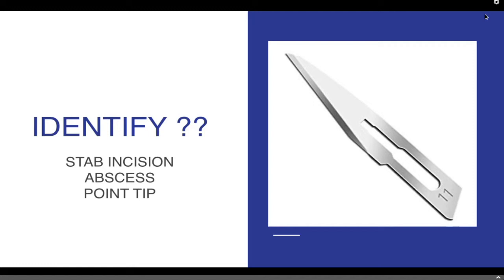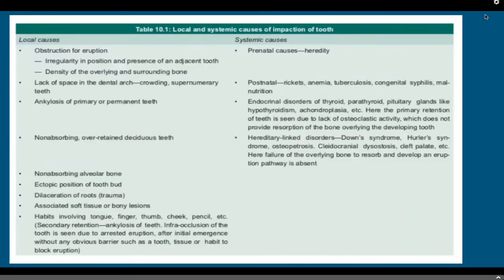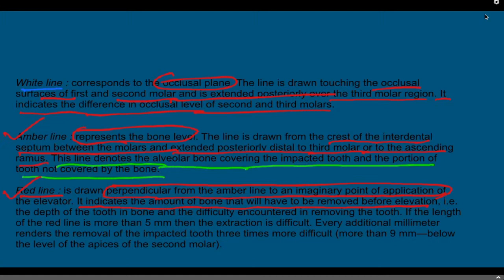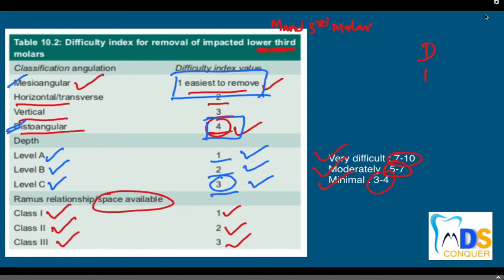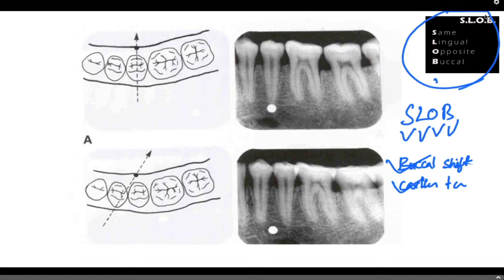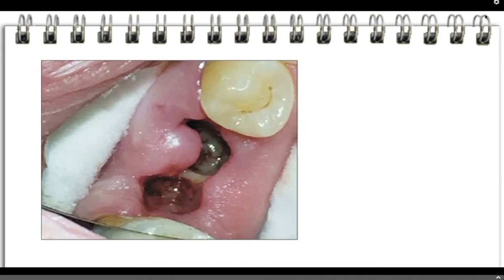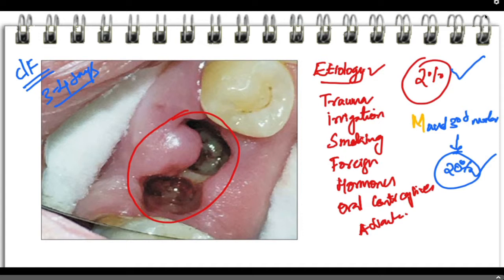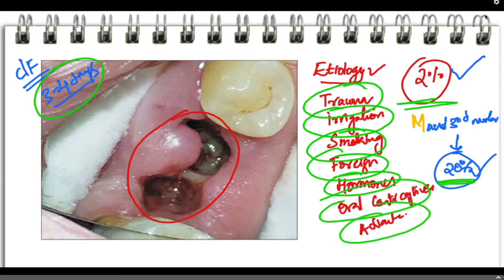Exodontia and Impaction